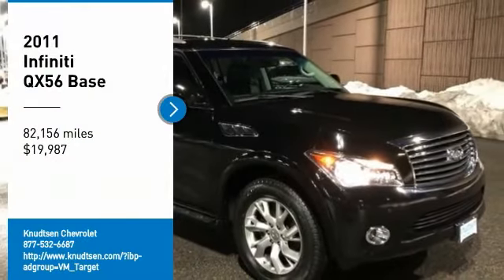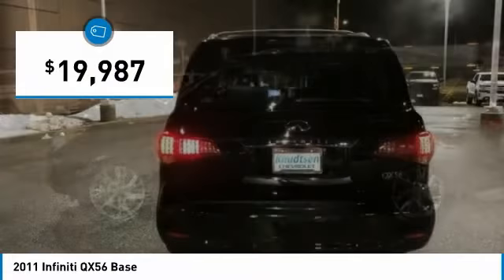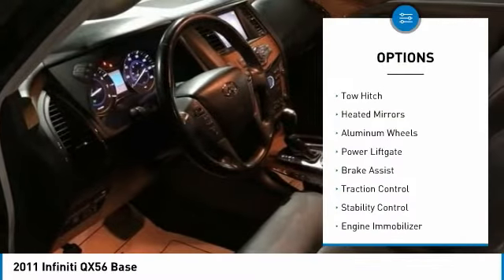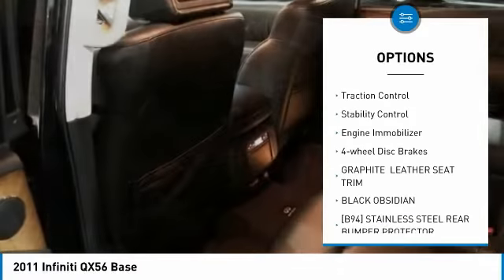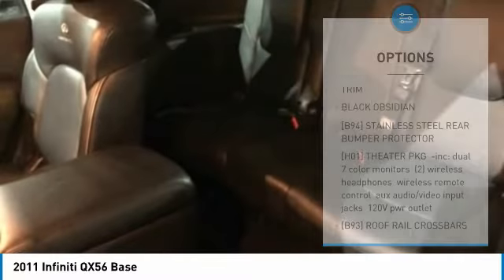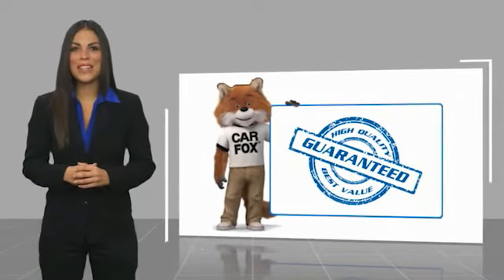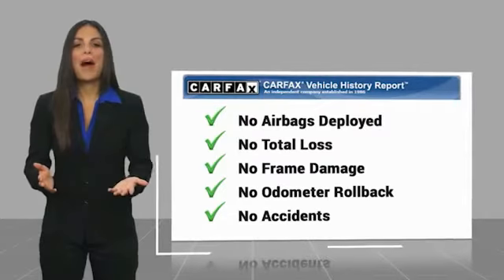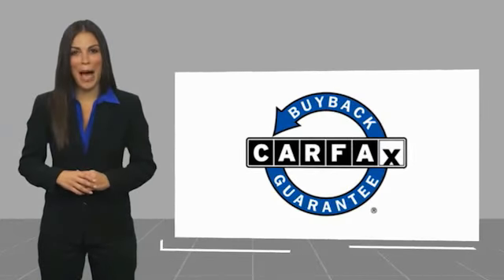2011 INFINITI QX56 Base FOR SALE in Post Falls, ID JJ10273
Stop in today for a test drive of this U 2011 INFINITI QX56

Knudtsen Chevrolet
1900 E Polston Ave